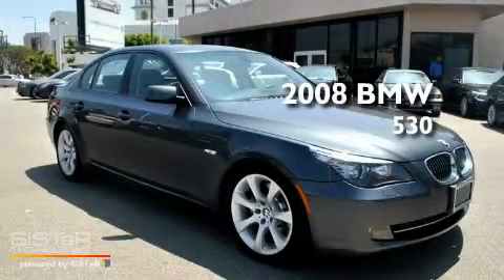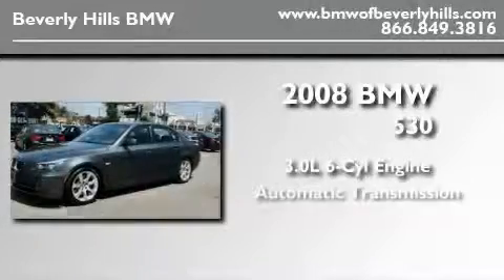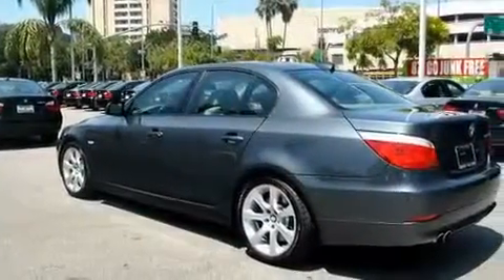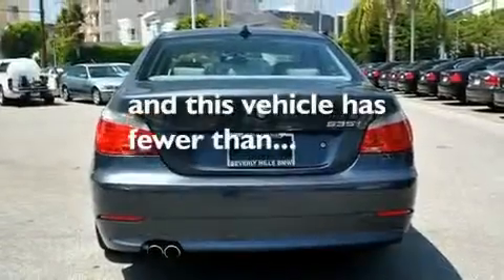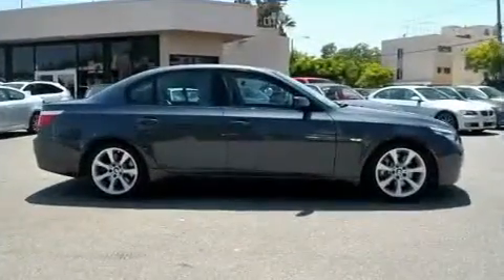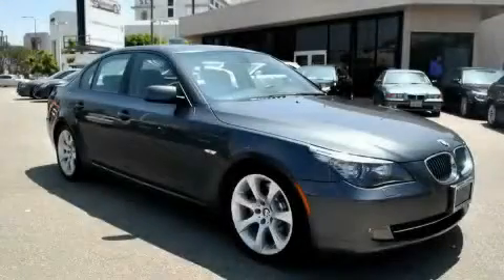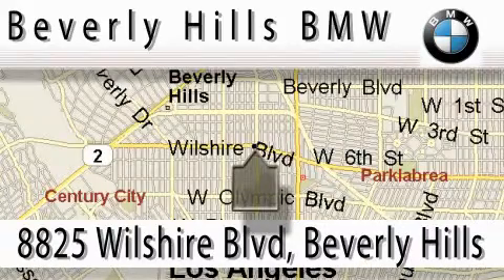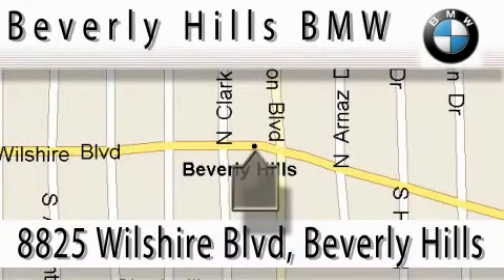Preowned 2008 BMW 535 Beverly Hills CA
Year: 2008
 Make: BMW
 Model: 535
 Engine: 3.0L I-6cyl
 Trans.: Automatic
 Exterior: Gray
 Miles: 17,636
 Interior: Gray